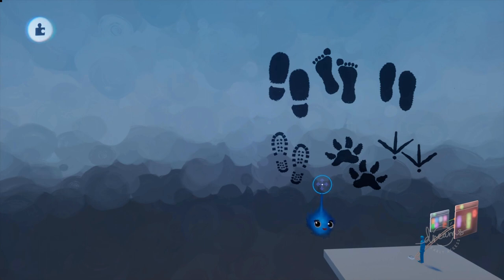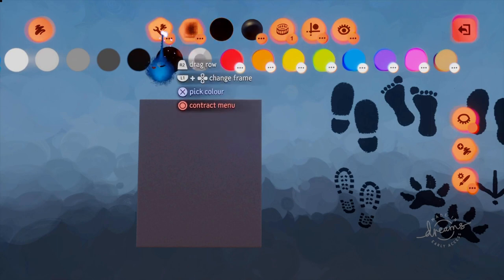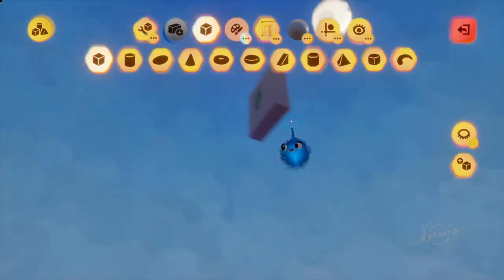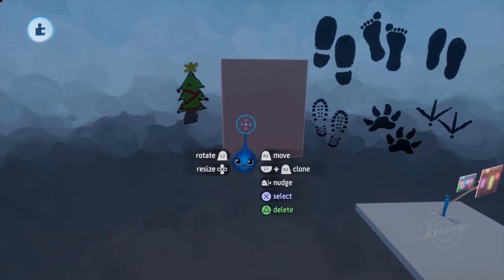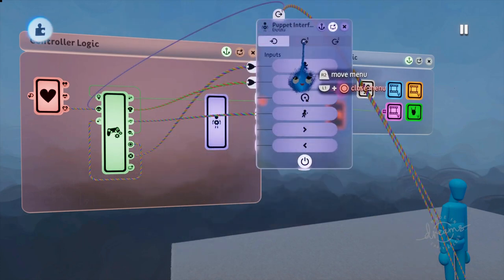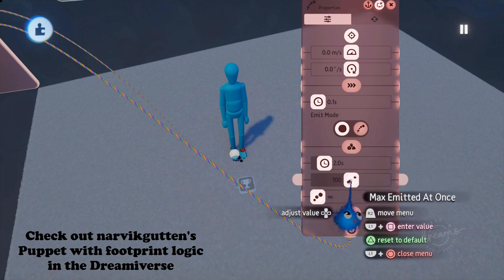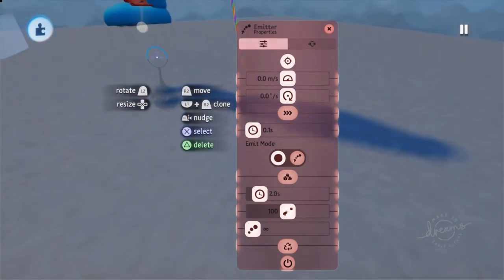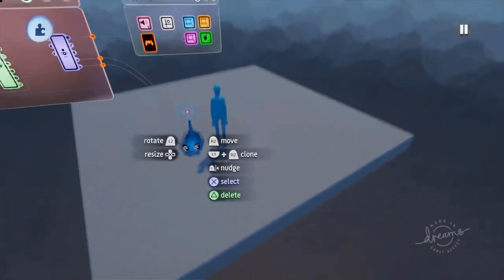Dreams PS4 Tutorial: Make and use stickers ( Plus How to make footprints)